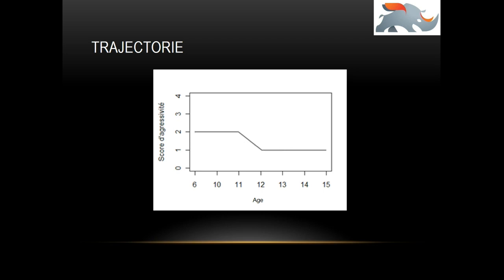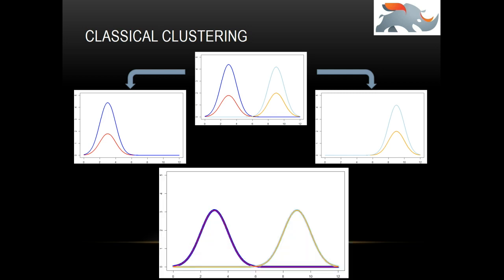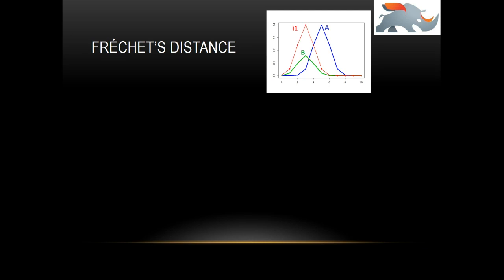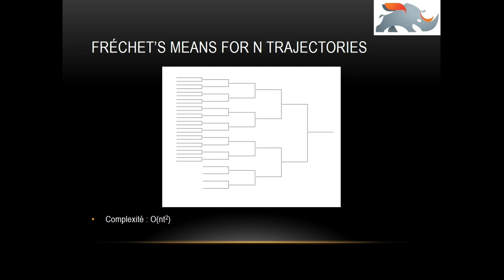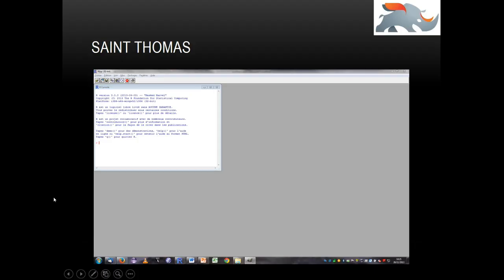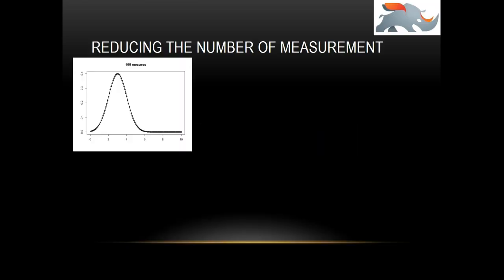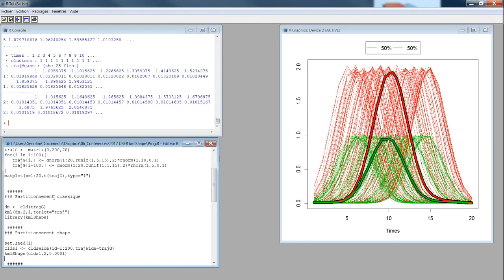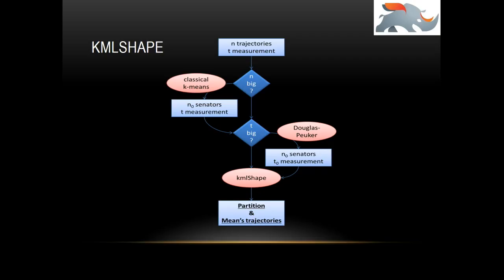useR! International R User 2017 Conference kmlShape clustering longitudinal data according to their